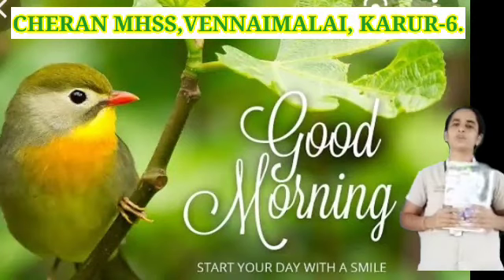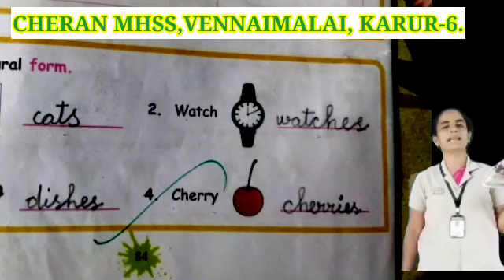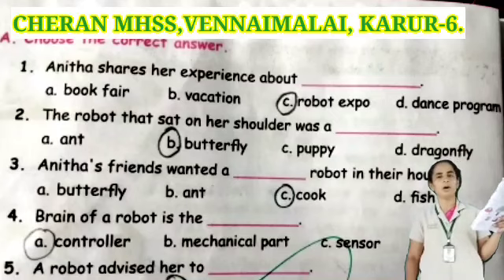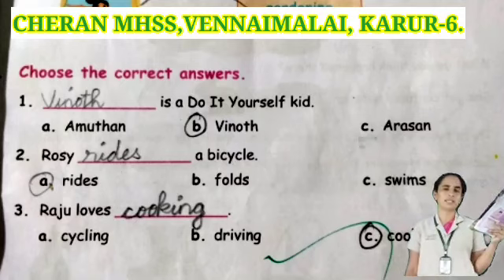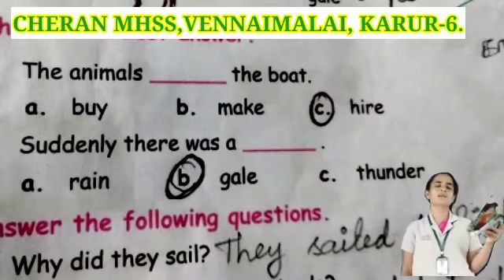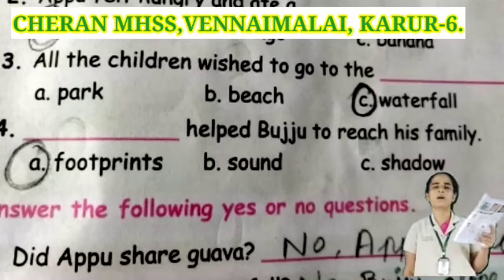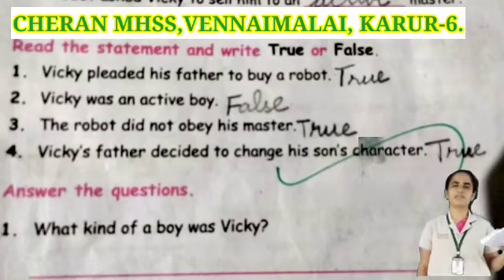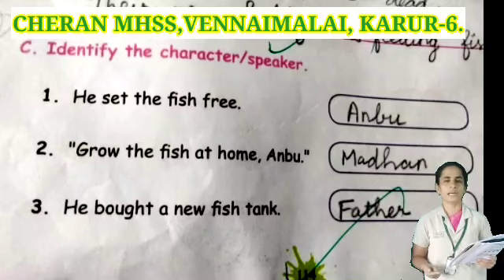IV - Std English Revision Video - 2